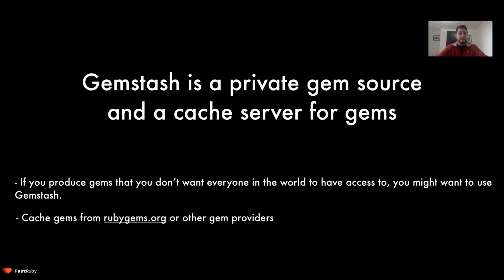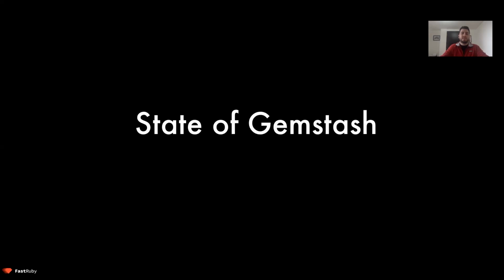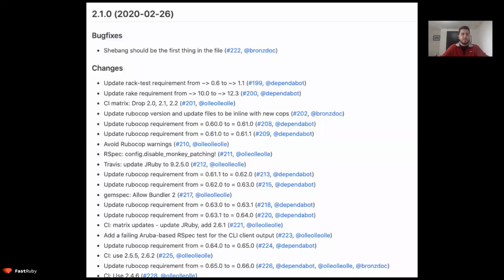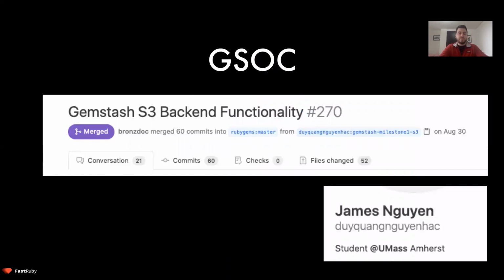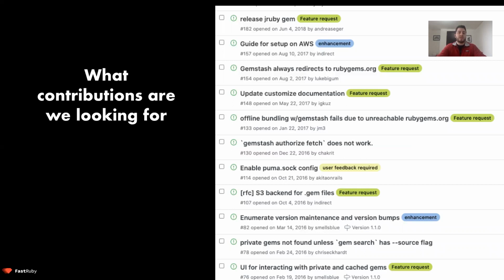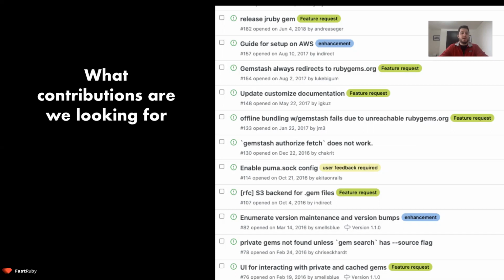Gemstash RossConf pitch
Gemstash is both a cache for remote servers such as rubygems.org, and a private gem source.